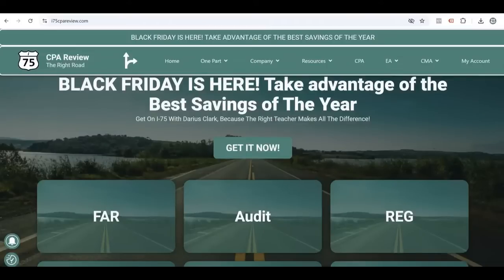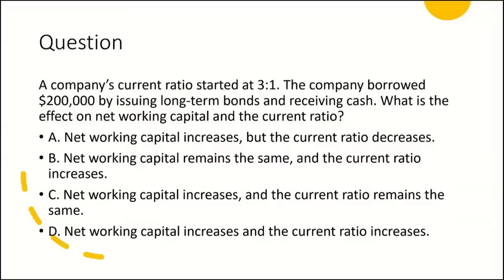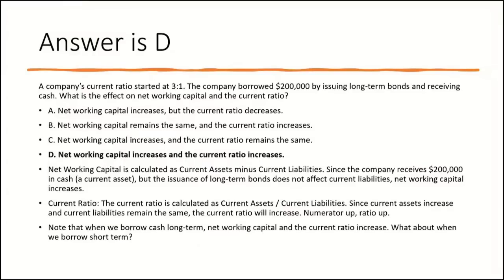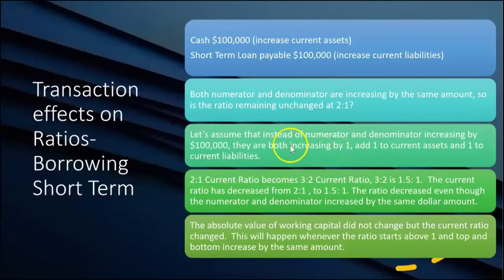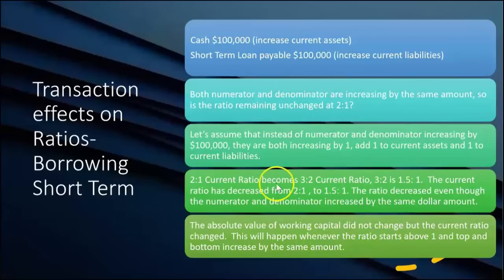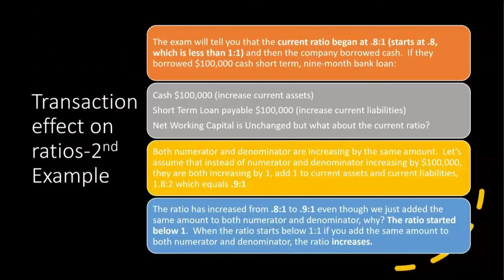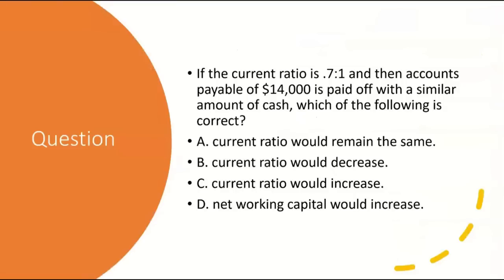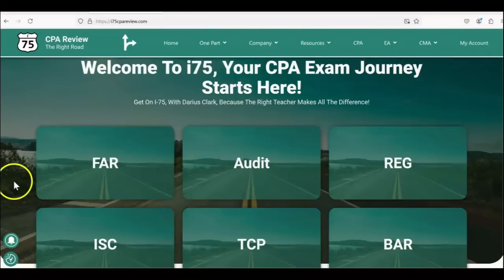Transaction Effect on Ratios-CMA Part 2 and CPA FAR Exam- Darius Clark-cmaexams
The Certified Management Accountant CMA 2 Exam expects a candidate to know how transactions impact certain ratios.  Current Ratio:  Total Current Assets/ Total Current Liabilities.
The Exam might say that the current ratio began at 2:1 and then the company borrowed cash.  If they borrowed $100,000 cash long-term, selling bonds, cash increases, (current asset) and long-term liabilities increase.
The increase in cash (current asset) would increase net working capital which would also increase the current ratio.  Why?
The numerator (current assets) increases with no impact on the denominator (current liabilities). As the numerator goes, so goes a ratio.
The exam will tell you that the current ratio began at 2:1 and then the company borrowed cash.  If they borrowed $100,000 cash short-term, nine- month bank loan:
Cash $100,000 (increase current assets)
Loan payable-Short Term $100,000 (increase current liabilities)
Both numerator and denominator are increasing by the same amount, so net working capital stays the same, but what about the current ratio?
The absolute value of working capital did not change but the current ratio changed.  This will happen whenever the ratio starts above 1 and top and bottom increase by the same amount.